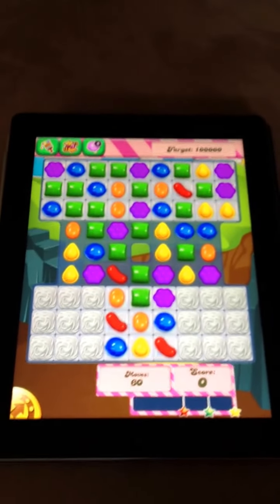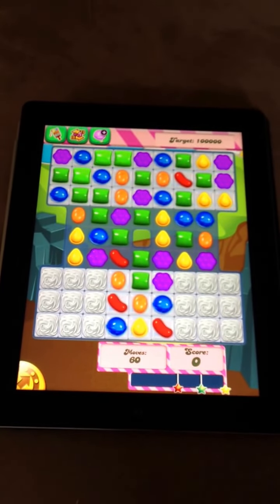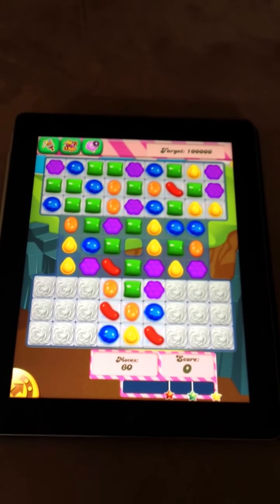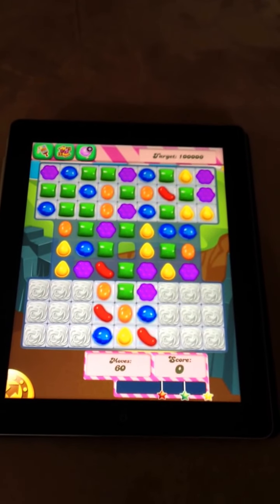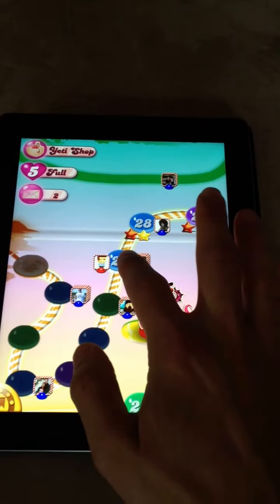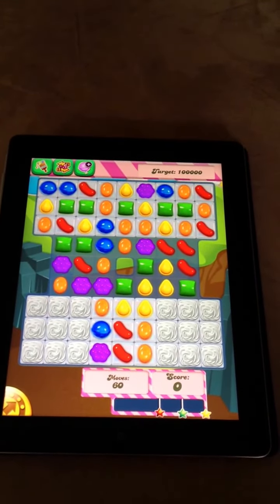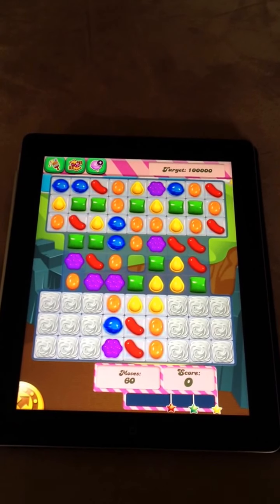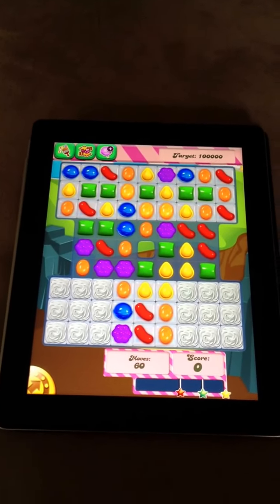Candy Crush Saga Cheats And Tips- Reshuffle Candy Without Losing Lives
Here's a way to get off to a great start without burning through lives.